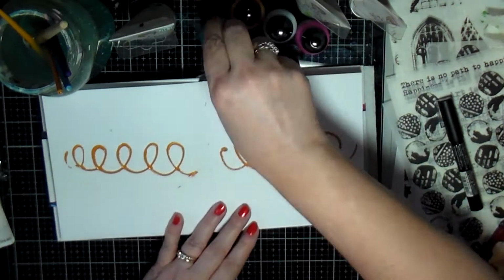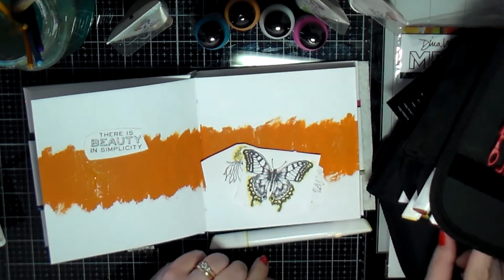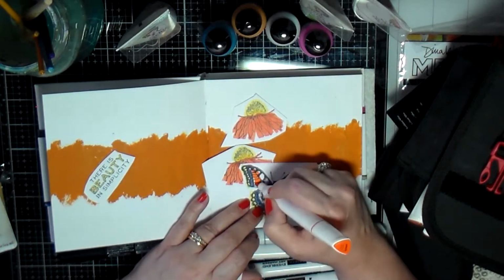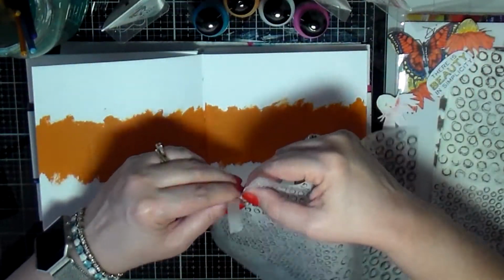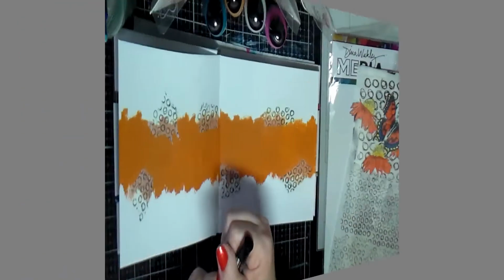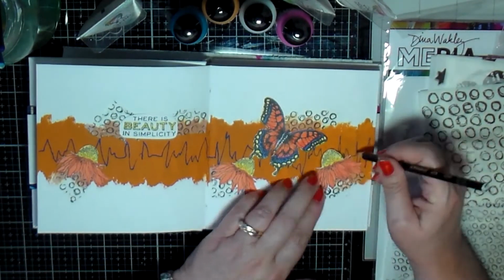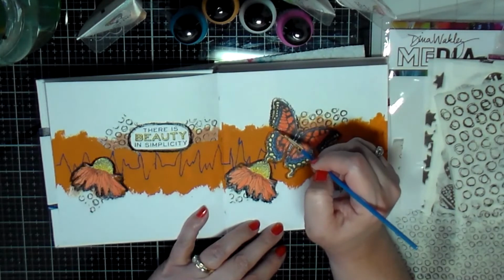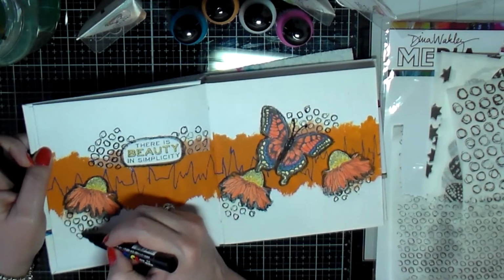There is Beauty in Simplicity Art Journal Page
Hello creative friends. Join me as I create an art journal page using my new Dina Wakley ShowUsYourMedia kit and used the Dina Wakley Media Journal, Dina Wakley paints, Dina Wakely Collage Media papers, stamps, Staz-on Ink, Arteza markers, Golden Matte Medium, Aleenes tacky glue, Stabilo All pencil and Posca Paint pens.